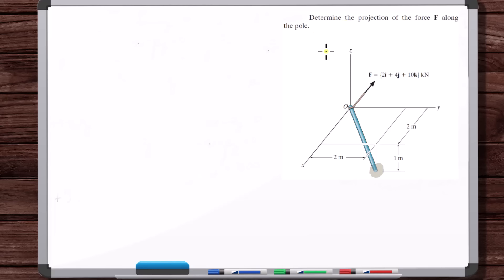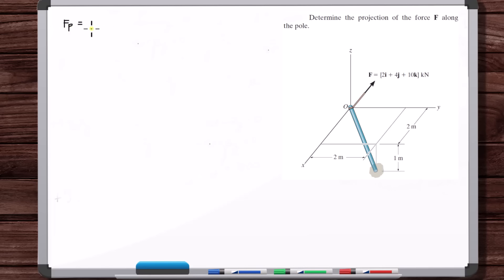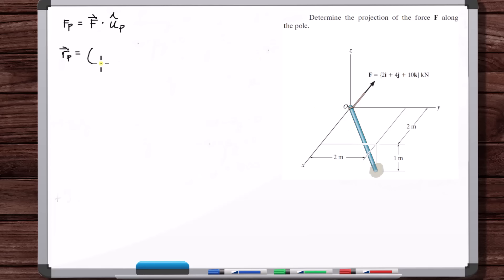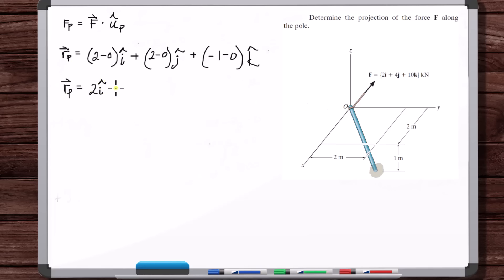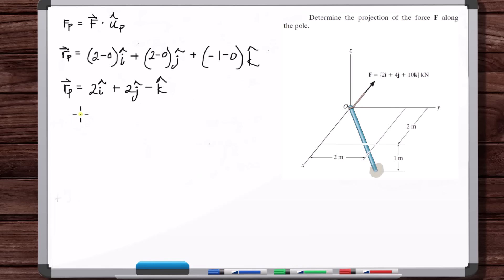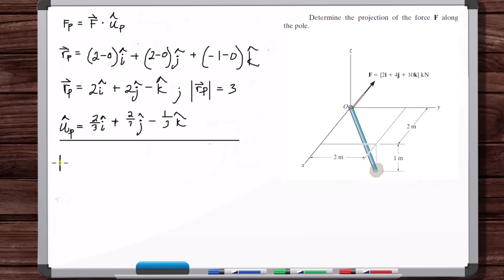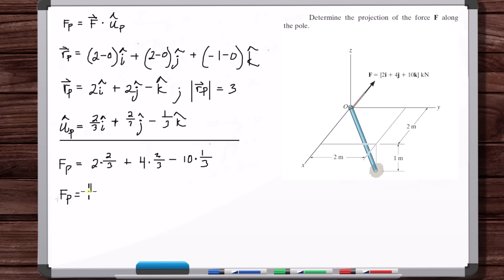Projection of Force Along a Pole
In this video, we find the magnitude of the projection of a force along the axis of a pole on which the force acts.